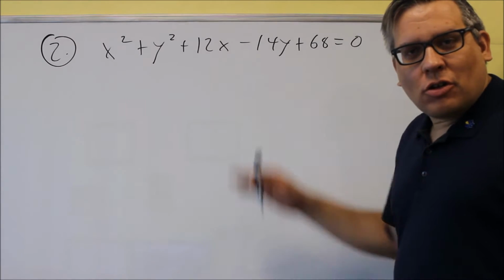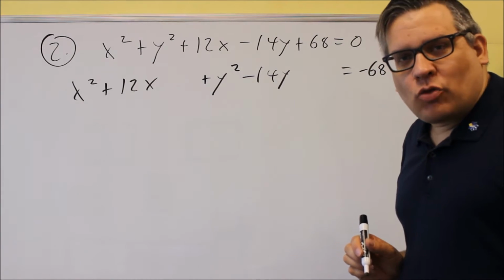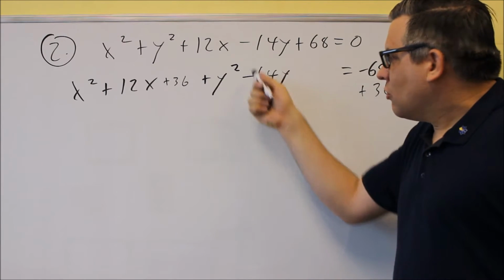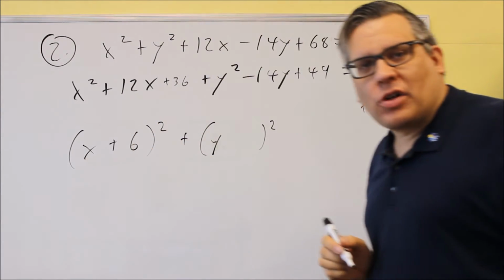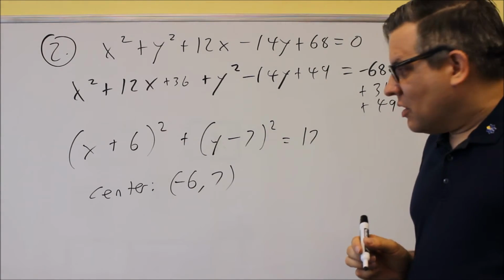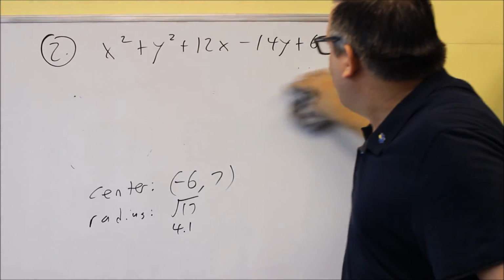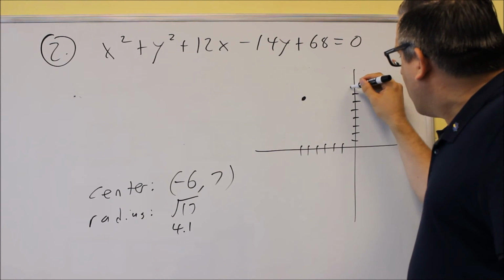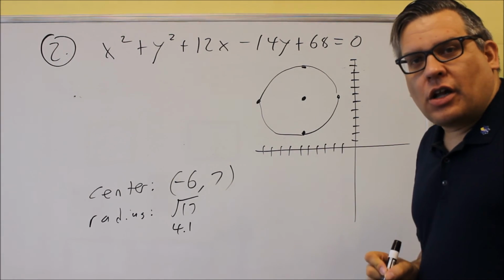MATH 126 Precalculus Sample Test 1 Question 2